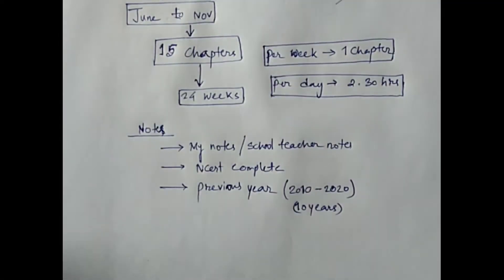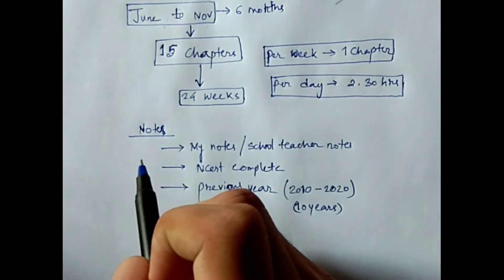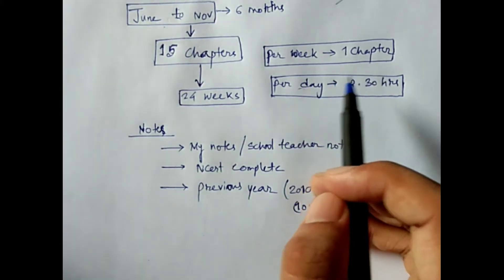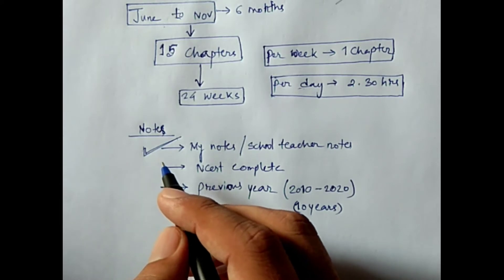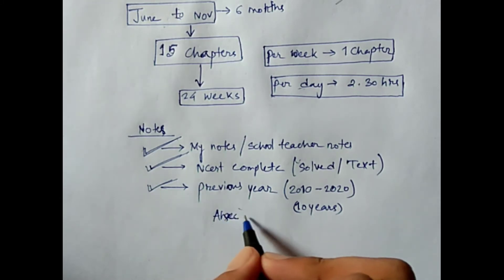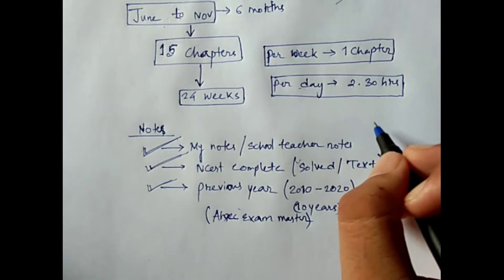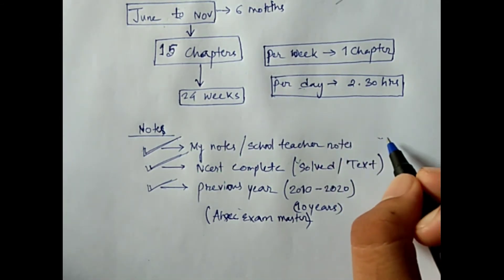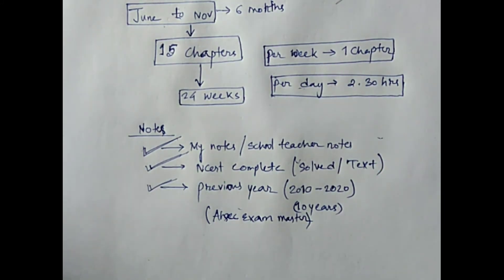How to score 95% in physics?|Strategy for physics class 12 ahsec board | Digital library_samim ahmed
Link of my notes video

Link of the ahsec previous 10 years
Check this out: Exam Master AHSEC Physics Class 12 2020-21 by Kamal Upreti

ahsec physics#95%inphsics#physicsstrategyahsecboard